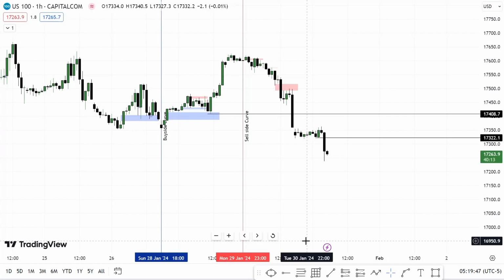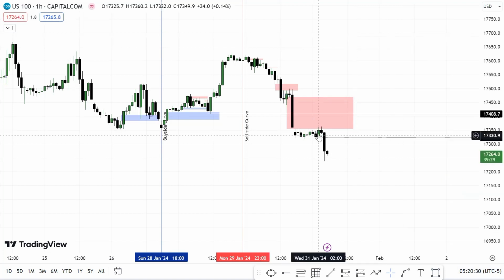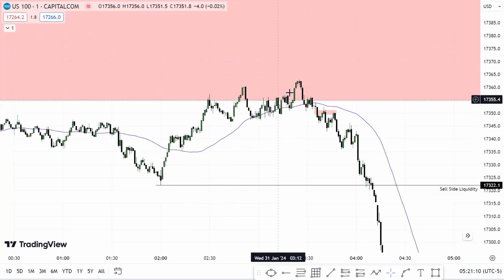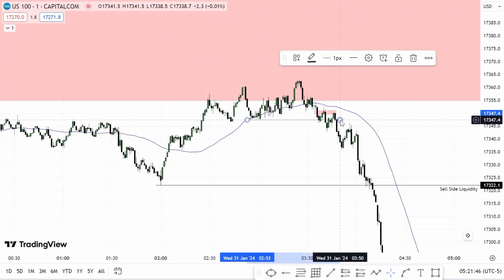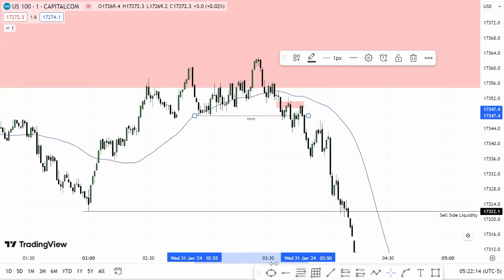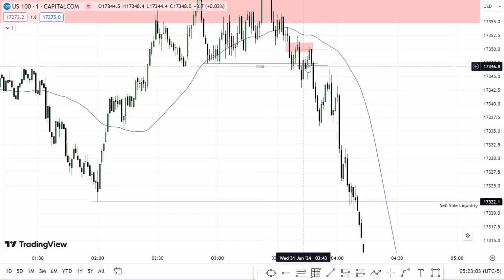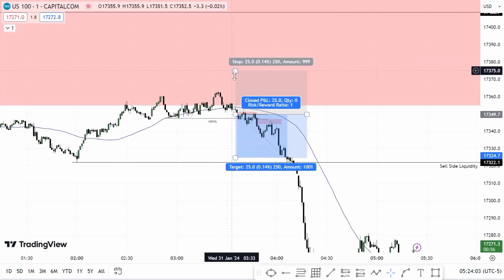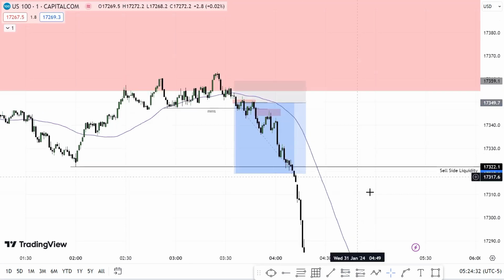How To Trade The Moving Average - Moving Average Phantom (MAP) Trading Strategy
Moving average Phantom strategy is built on the idea of trading against those that trades with the moving average. So you try to do the opposite of what those that trades the moving average will see and want to do.